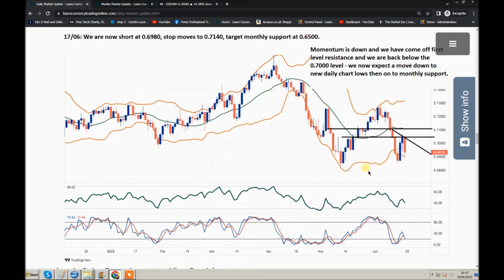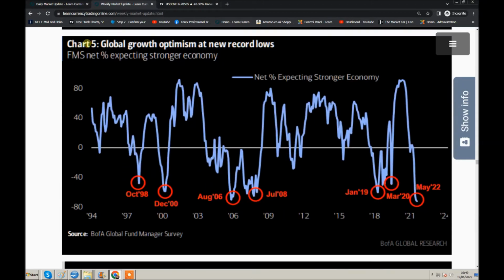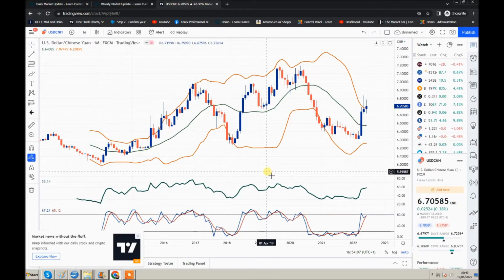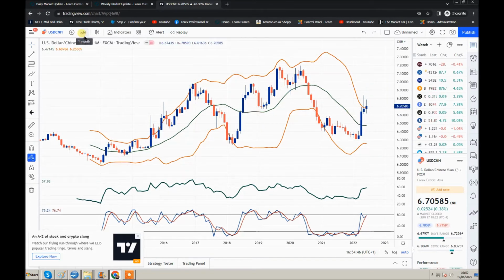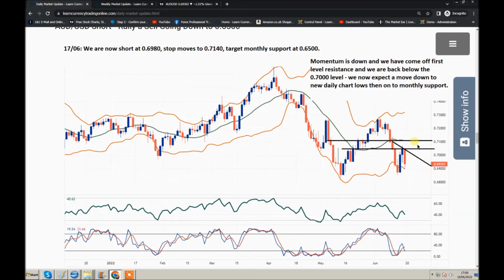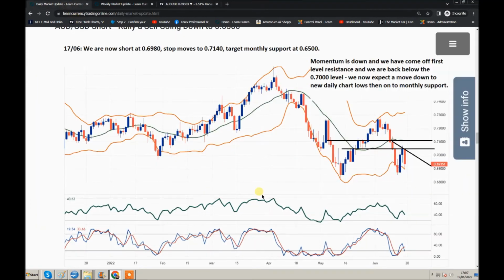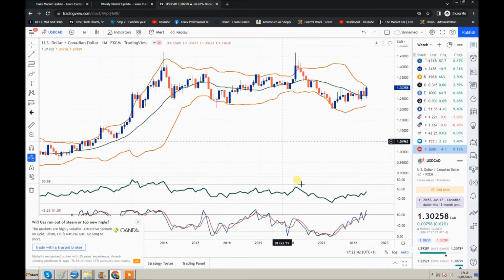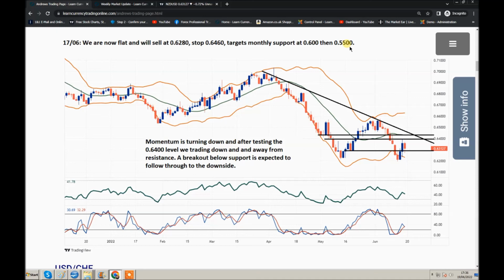Forex Trend Trading Trend Following Big Trends Commodity Currencies in Focus